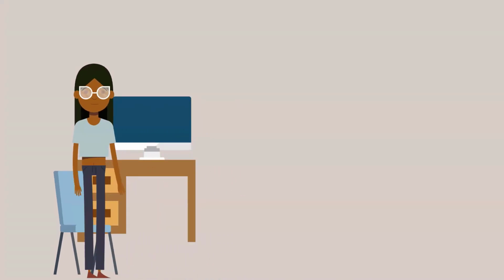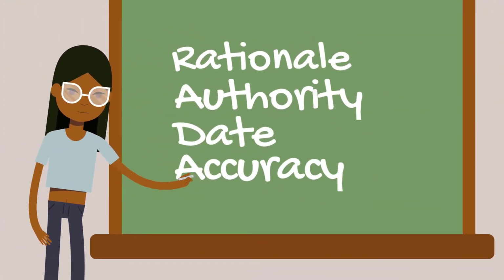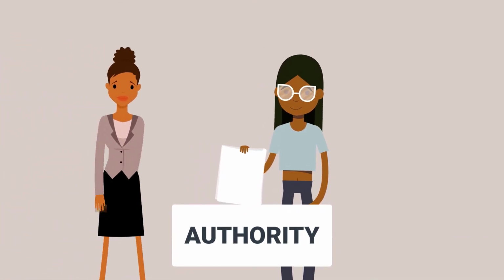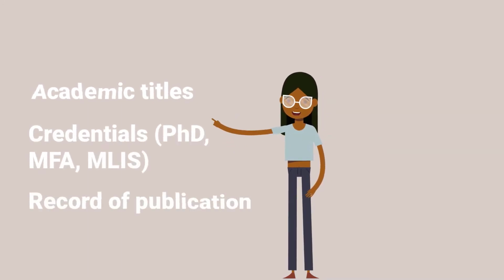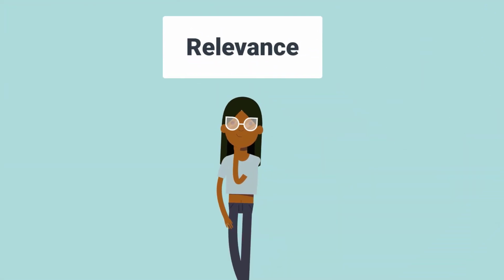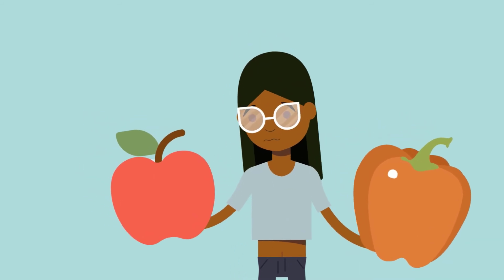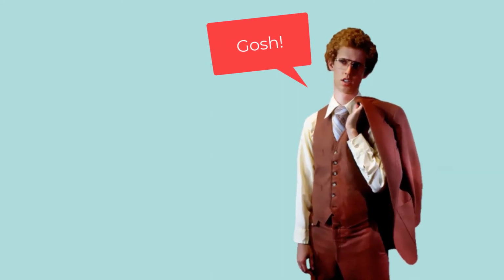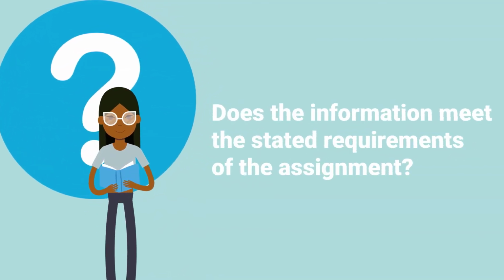Evaluating Sources with RADAR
There are so many different types of sources available to you. How do you decide which one to use? This video will show you how to use the RADAR approach to evaluate information sources.